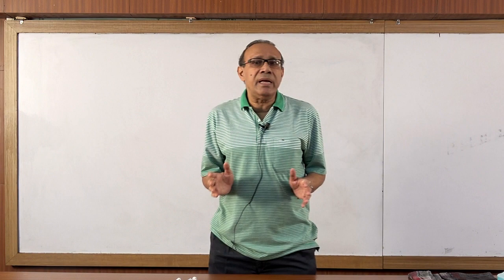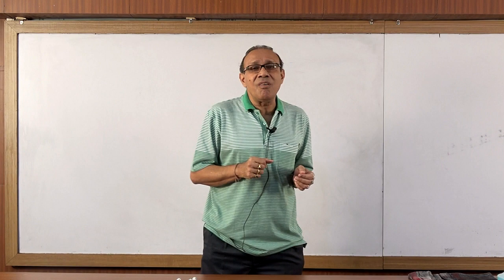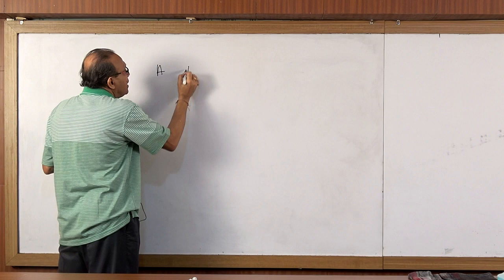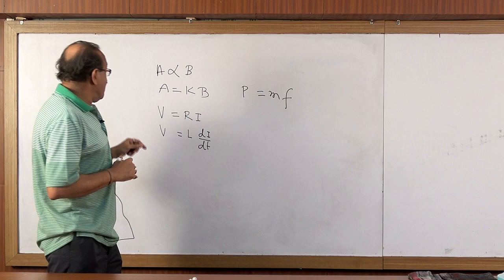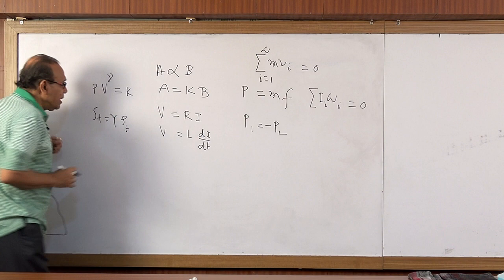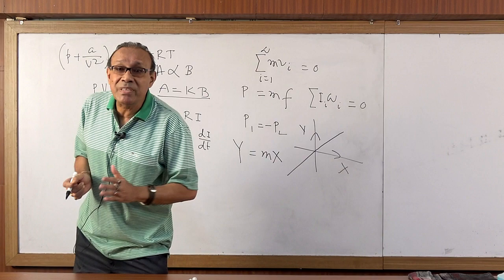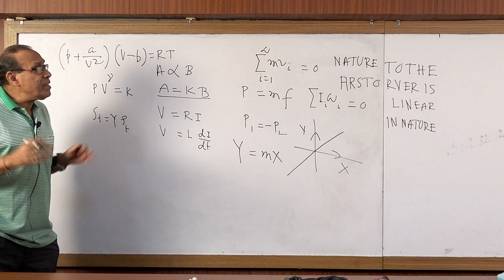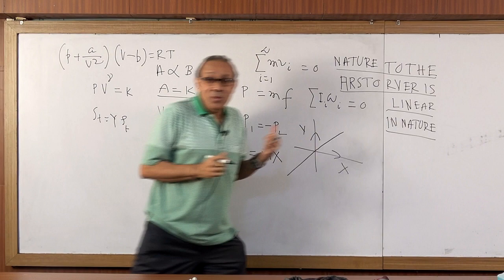LECTURE 1 | INTRODUCTION